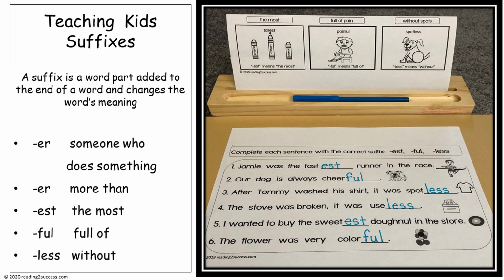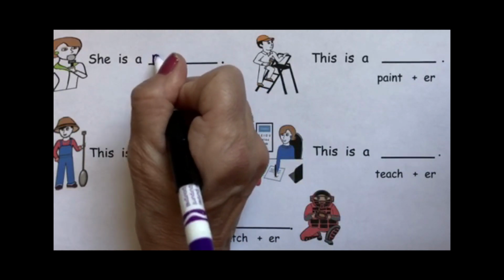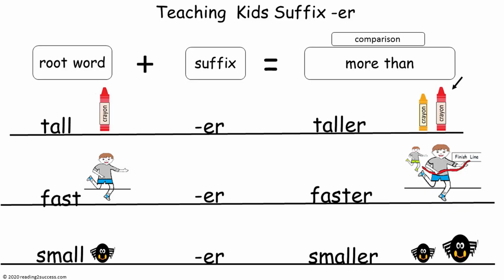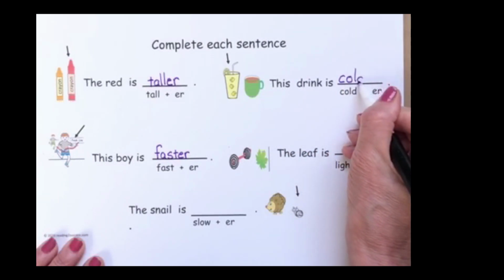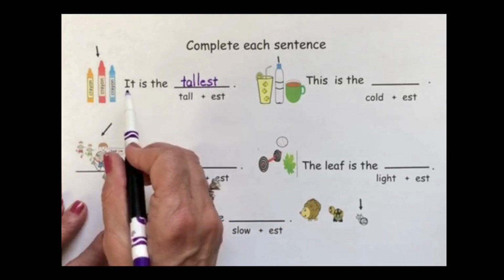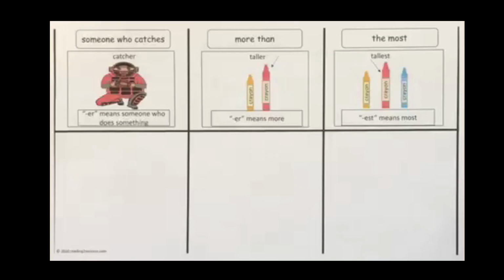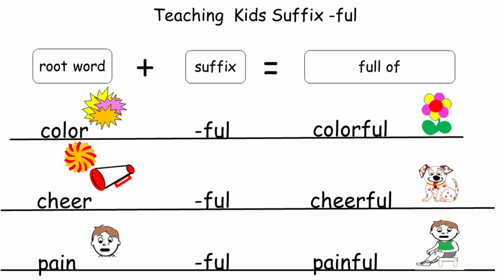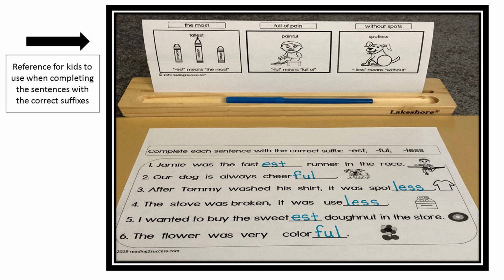How to teach kids common suffixes, -er ,-est, -ful and -less lessons for primary students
Teaching kids suffixes - Kids need to know that a suffix is a word part added to the end of a word and changes the word's meaning.  This video demonstrates and provides practices pages to use with kids to teach 1)- er when it means someone who does something, a reporter:  2) or when used to make a comparison, taller;  3) -est to compare three or more people, places things or animals, the smallest; 4)  -ful that means  full of,  painful, and
5) -less meaning without, fearless.   The link for all the templates is